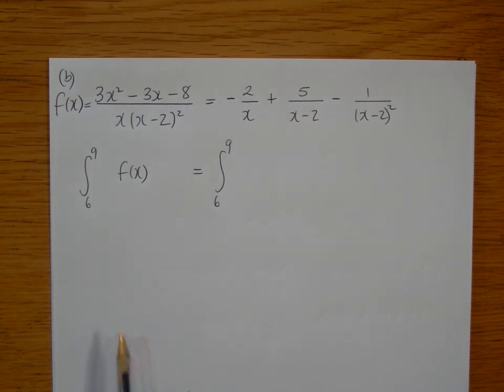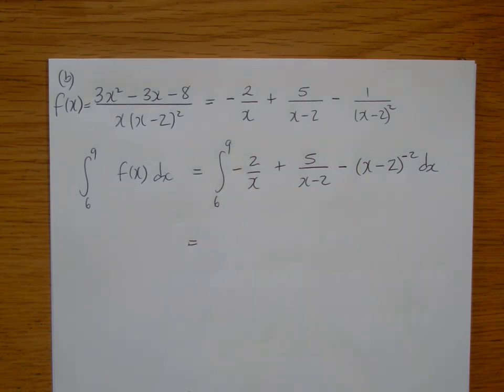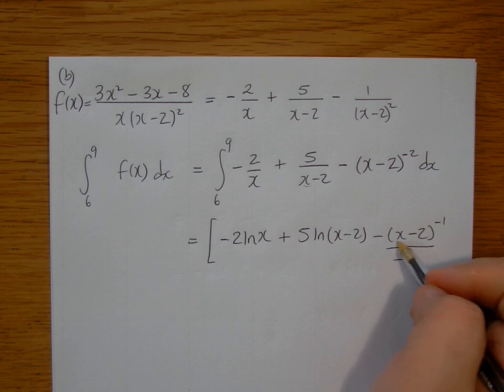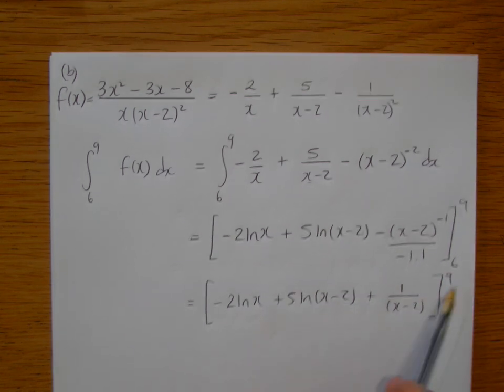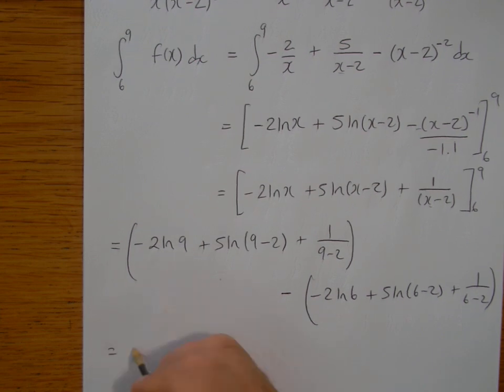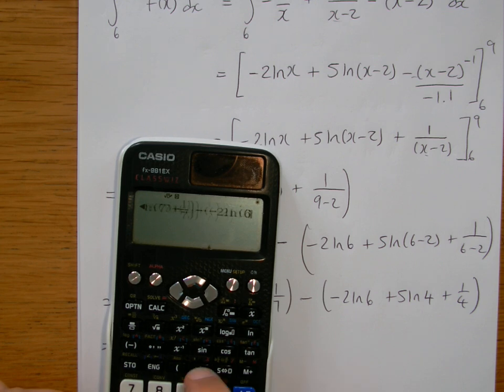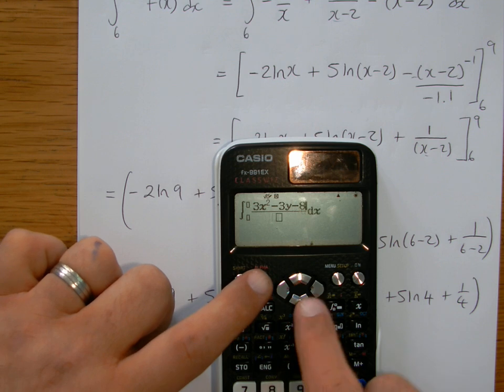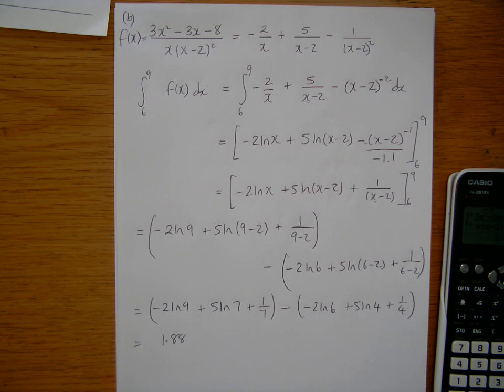Q4b Partial Fractions